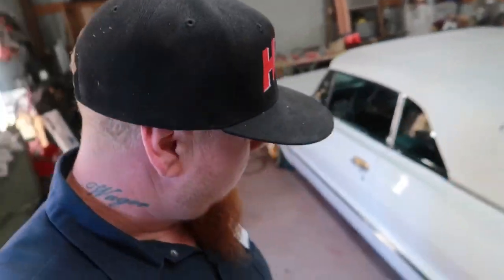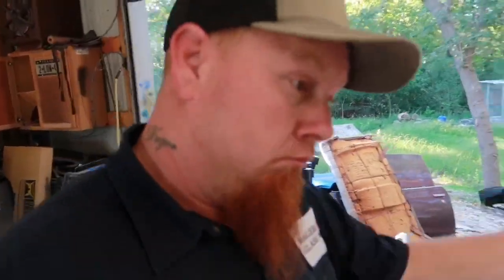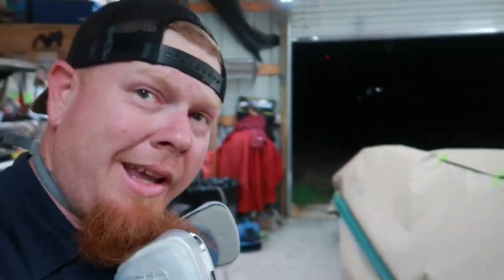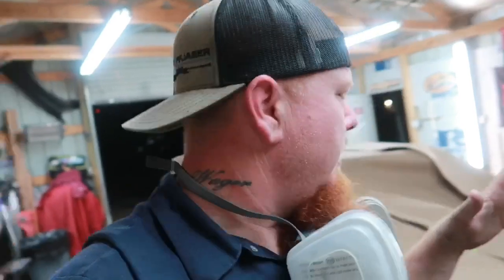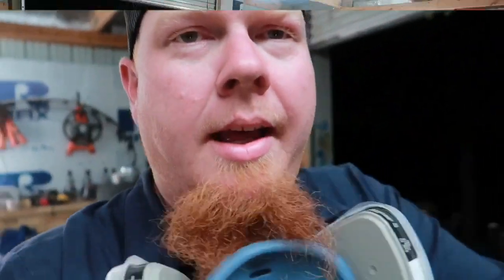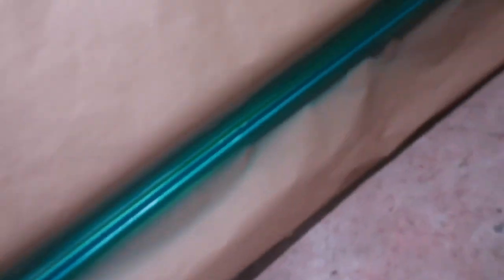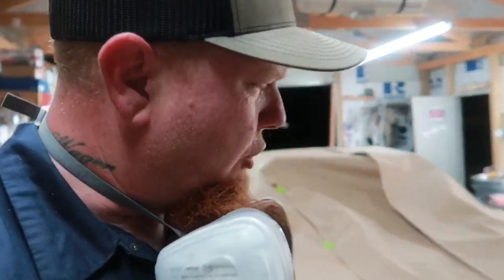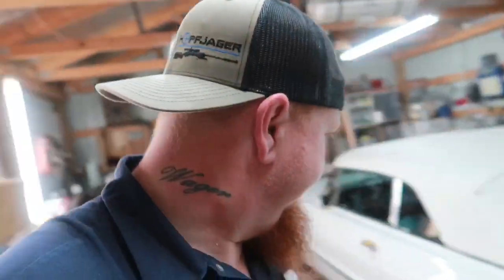1963 IMPALA LOWRIDER CONVERTIBLE CANDY PAINTED TRIM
1963 IMPALA LOWRIDER CONVERTIBLE , Watch as I paint the trim on my 63 Rag Impala using a Cheap Harbor Freight Paint gun , Keep watching to see what paint I used ! You can follow the Amazon link here to purchase the paint gun !